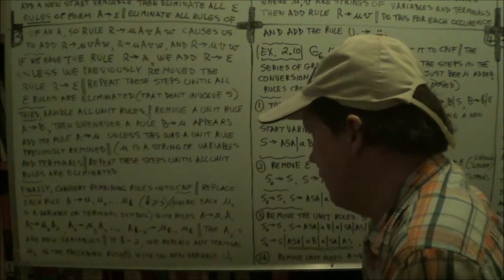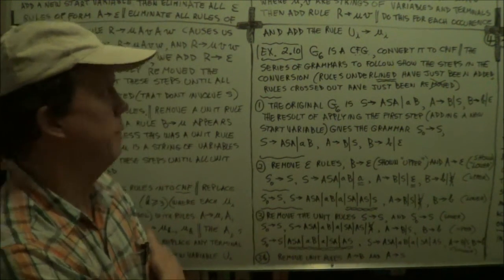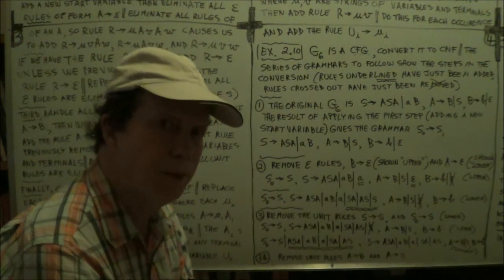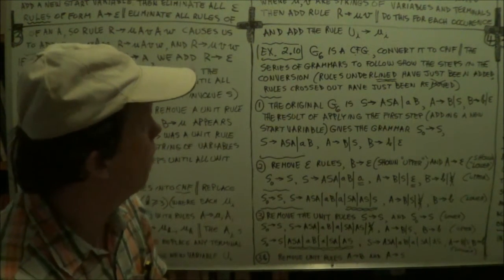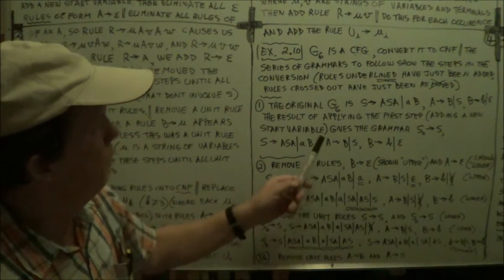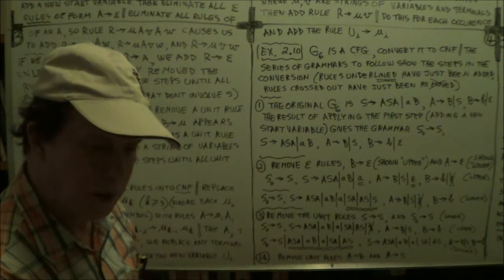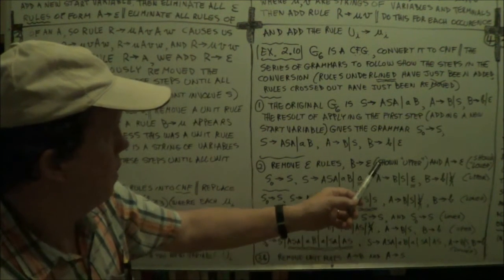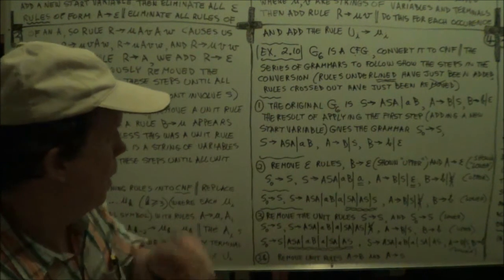deGarisMPC ThComp2L 2of3 Sen,M1,Sipser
Theory of Computation (Sen, M1, Sipser) Lect. 2L ("CntxtFree.Langs"), Part 2 of 3